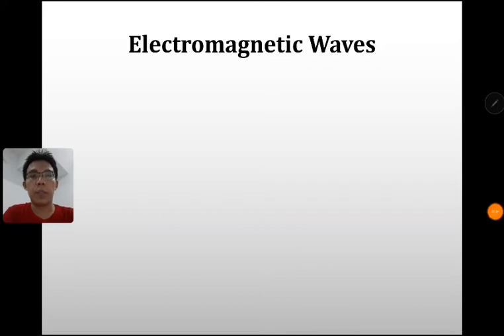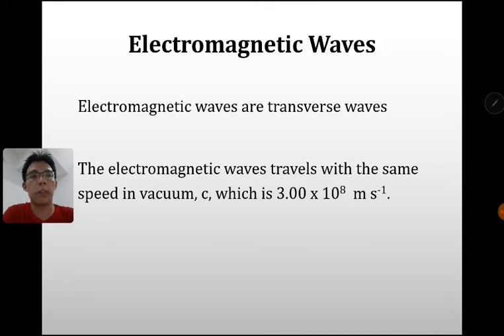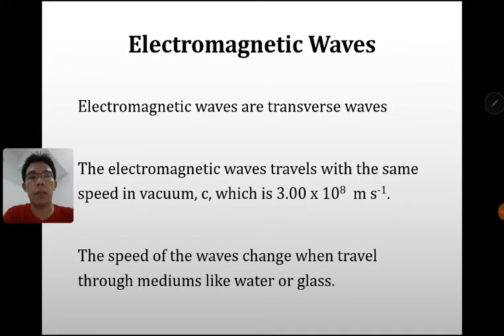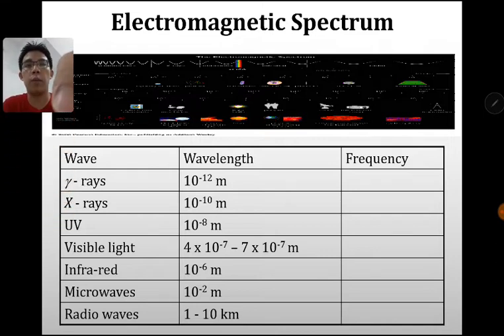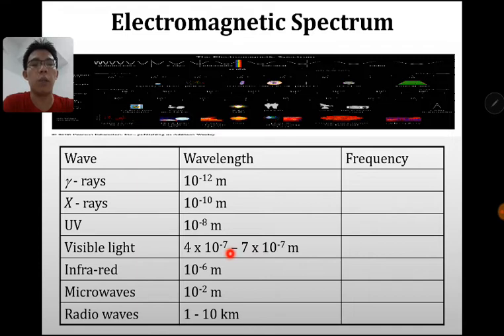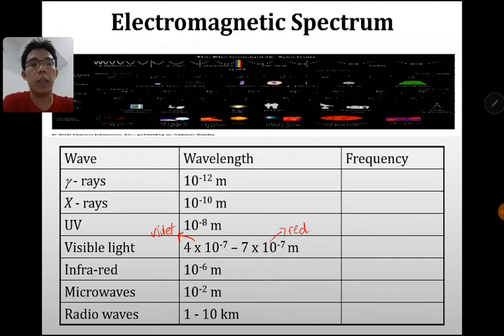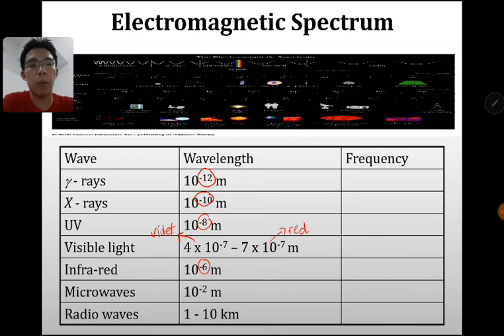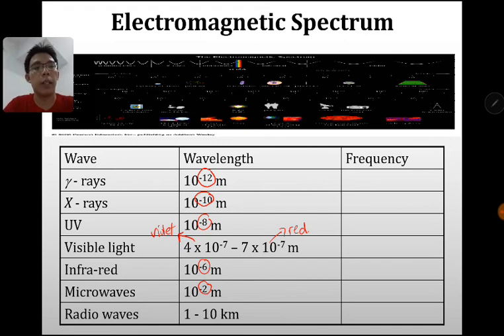14 EM Waves